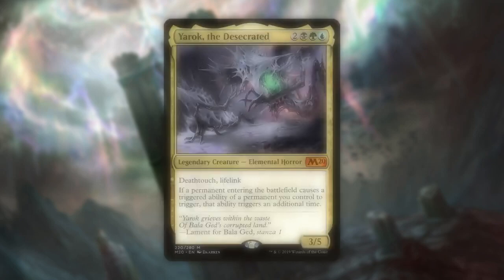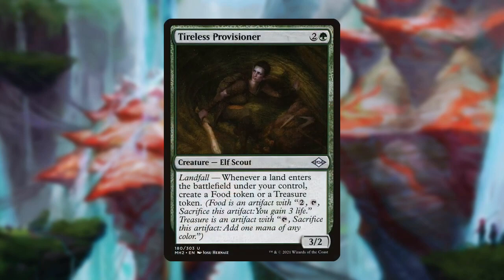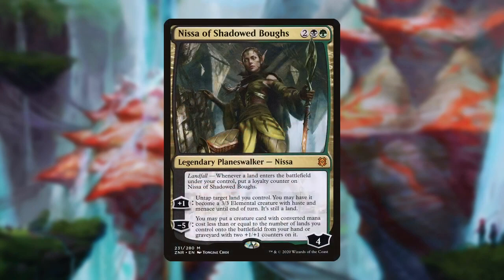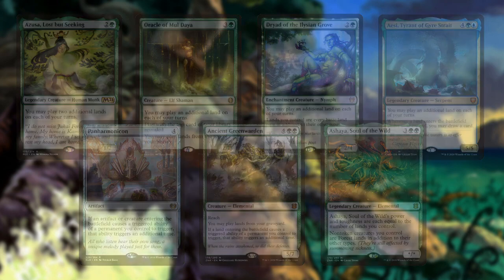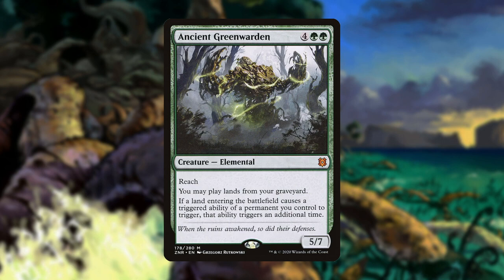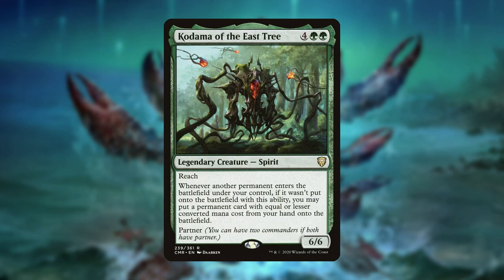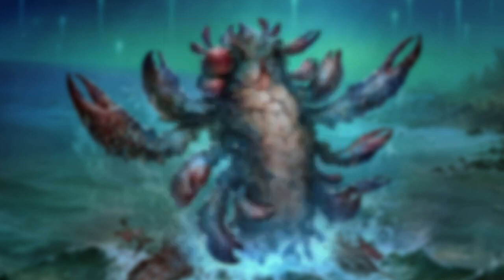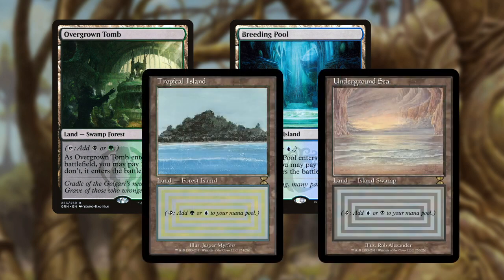Commander EDH Deck List Review | Yarok, the Desecrated | Magic The Gathering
Wanna power up your decks? Get Your Deck Reviewed by the Enlightening Tutor

Welcome back to my Magic: The Gathering Commander/EDH Deck List Review! In this review, I go over one of the more power and interesting commanders in my collection: Yarok, the Desecrated. Yarok, the Desecrated is an amazing commander with a very widespread ability, making him great for both casual EDH, and cEDH (Competitive Commander)!

Please, let me know what you think of my review in the comments below, and I look forward to seeing you in future videos!

Yarok, the Desecrated Deck List:
1 Yarok, the Desecrated (M20) 220

1 Aesi, Tyrant of Gyre Strait (CMR) 365 F
1 Ancient Greenwarden (ZNR) 178
1 Annul (THS) 38
1 Arcane Signet (KHC) 96
1 Ashaya, Soul of the Wild (ZNR) 179
1 Avenger of Zendikar (CMR) 422
1 Azusa, Lost but Seeking (M21) 173
1 Bala Ged Recovery // Bala Ged Sanctuary (ZNR) 180
1 Beast Within (CMR) 423
1 Beseech the Queen (PLIST) 84
1 Bolas's Citadel (PLG21) 3 F
1 Castle Garenbrig (ELD) 240
1 Coiling Oracle (C21) 212
1 Command Beacon (CMR) 349
1 Command Tower (CMR) 350
1 Concordant Crossroads (CHR) 60
1 Counterspell (TMP) 57
1 Court of Bounty (CMR) 220
1 Cultivator Colossus (VOW) 195
1 Deathcap Glade (VOW) 281
1 Demonic Tutor (STA) 27
1 Dryad of the Ilysian Grove (THB) 169
1 Essence Flux (JMP) 151
1 Eternal Witness (MIC) 138
1 Evolving Wilds (AFR) 256
1 Fabled Passage (ELD) 244
1 Farhaven Elf (KHC) 62
1 Farseek (M13) 170
14 Forest (VOW) 402
1 Ghostly Flicker (AVR) 57
4 Island (VOW) 399
1 Jeweled Lotus (CMR) 319
1 Kamahl's Will (CMR) 238
1 Keep Safe (IKO) 56
1 Khalni Heart Expedition (ZEN) 167
1 Kodama of the East Tree (CMR) 239
1 Kodama's Reach (C20) 180
1 Lotus Cobra (ZNR) 193
1 Massacre Wurm (M21) 114
1 Muldrotha, the Gravetide (DOM) 199
1 Mulldrifter (KHC) 42
1 Myriad Landscape (KHC) 115
1 Nissa of Shadowed Boughs (ZNR) 231
1 Ob Nixilis, the Fallen (IMA) 101
1 Opposition Agent (CMR) 141
1 Opulent Palace (C20) 295
1 Oracle of Mul Daya (JMP) 415
1 Panharmonicon (KLD) 226
1 Phyrexian Tower (JMP) 493
1 Putrefy (STA) 63
1 Rampaging Baloths (C19) 176
1 Rampant Growth (MM2) 157
1 Ramunap Excavator (HOU) 129
1 Reclamation Sage (CMR) 248
1 Rejuvenating Springs (CMR) 354
1 Reshape the Earth (CMR) 249
1 Roil Elemental (ZEN) 62
1 Roiling Regrowth (ZNR) 201
1 Ruin Crab (ZNR) 75
1 Scapeshift (M19) 201
1 Scroll Rack (CMR) 337
1 Scute Swarm (ZNR) 203
1 Sol Ring (KHC) 104
1 Solemn Simulacrum (M21) 239
1 Soul of the Harvest (W16) 16
1 Splendid Reclamation (VOW) 221
1 Sporemound (JMP) 433
1 Springbloom Druid (KHC) 74
5 Swamp (VOW) 400
1 Swiftfoot Boots (KHC) 105
1 Tatyova, Benthic Druid (DOM) 206
1 Terramorphic Expanse (CMR) 357
1 Thassa, Deep-Dwelling (THB) 261 F
1 Three Visits (CMR) 261
1 Tireless Provisioner (MH2) 180
1 Undergrowth Stadium (CMR) 359
1 Verdant Catacombs (MH2) 260
1 Wood Elves (KHC) 80
1 Zendikar's Roil (ORI) 209